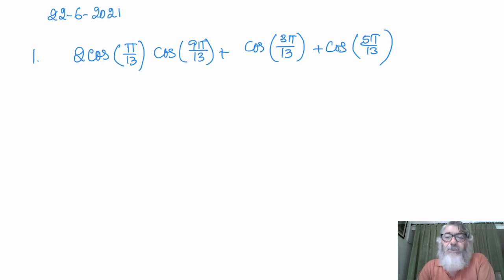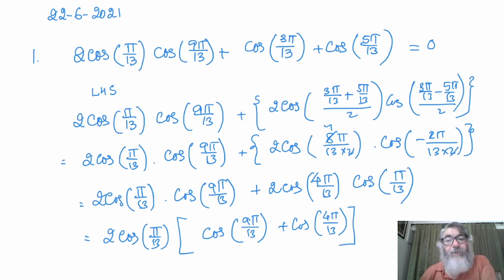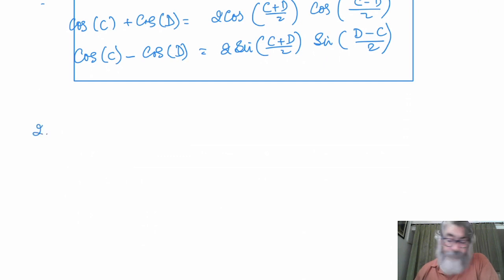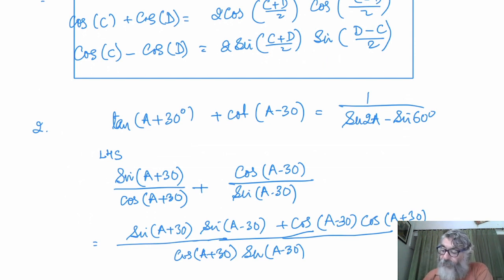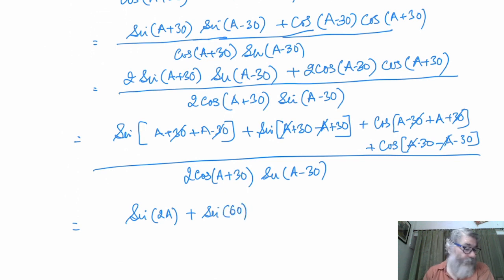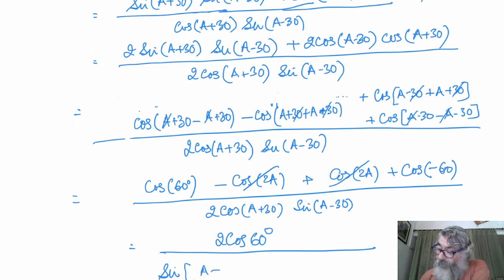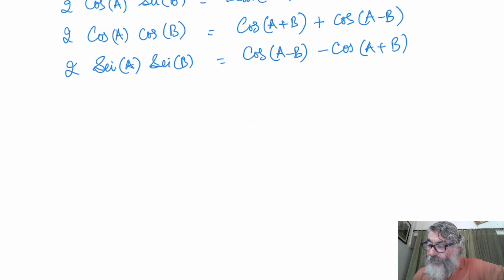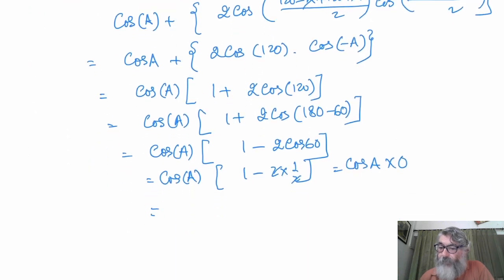Trigonometry for class 11, practice sums on product and sum of trigonometric angles, Lecture 41